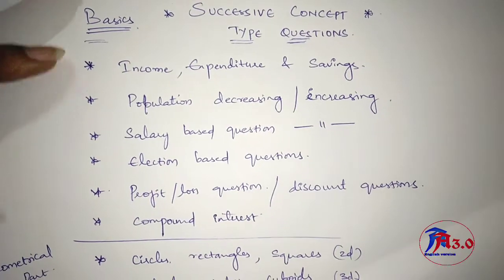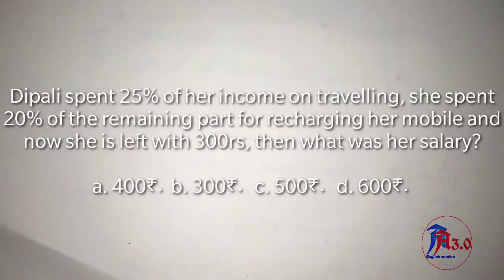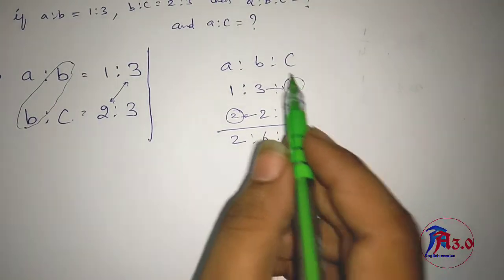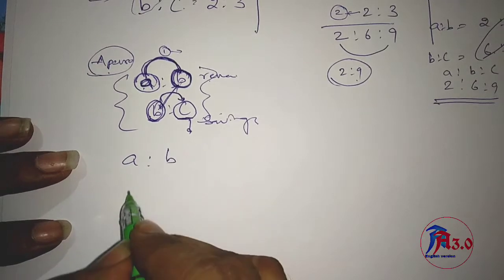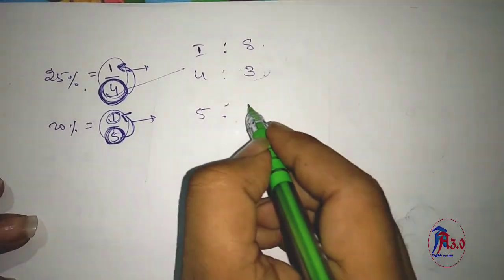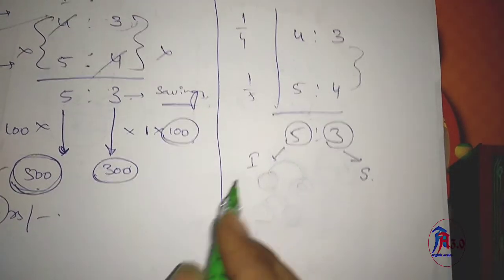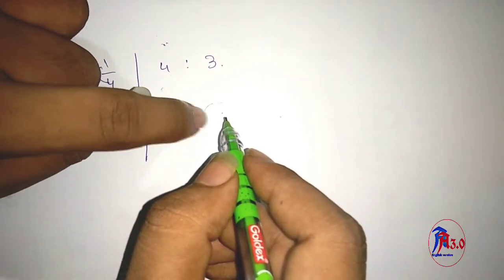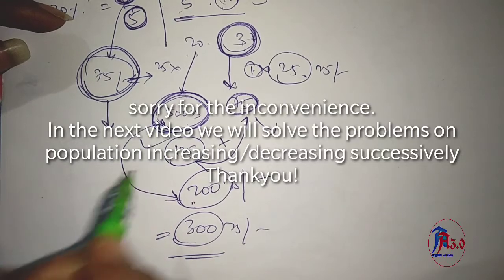maths |percentage| tricks |in english| ibps, rrb| po, clerk 2020